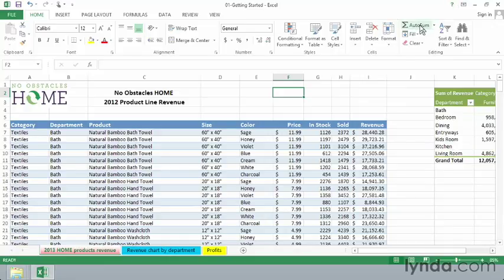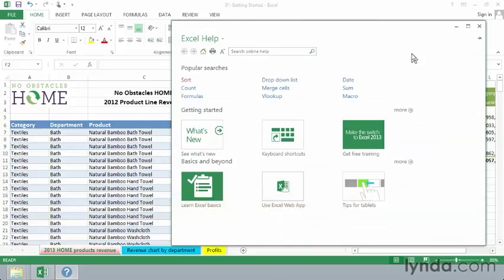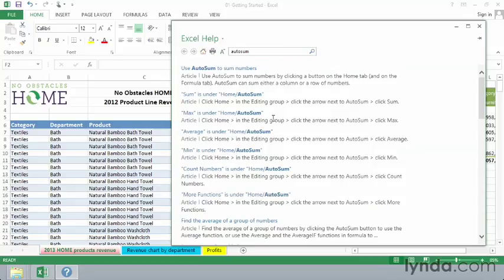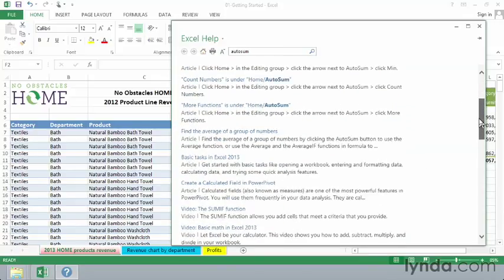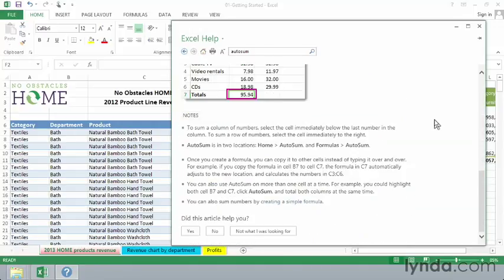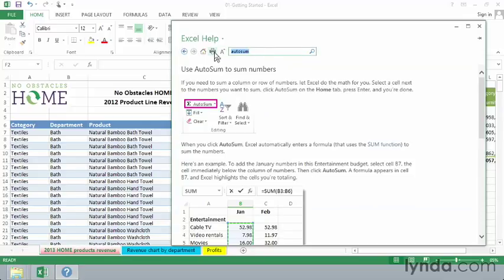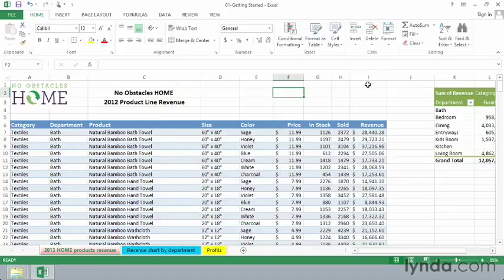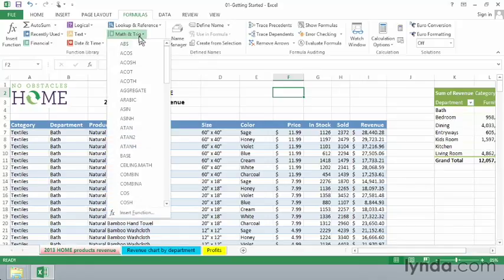01 09 help